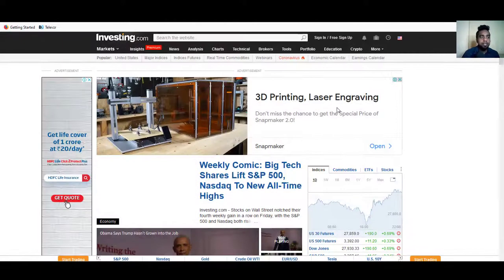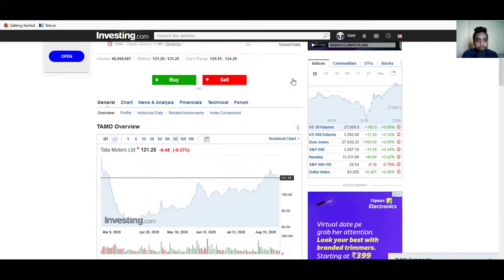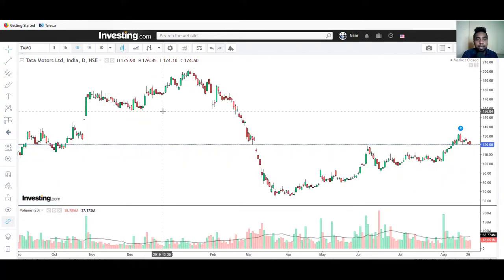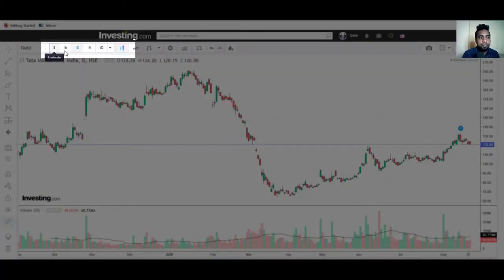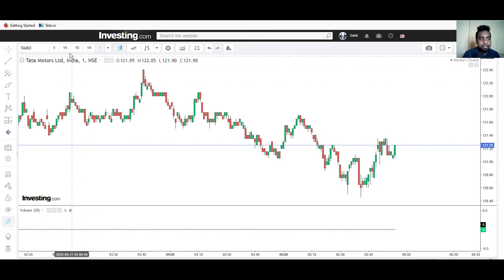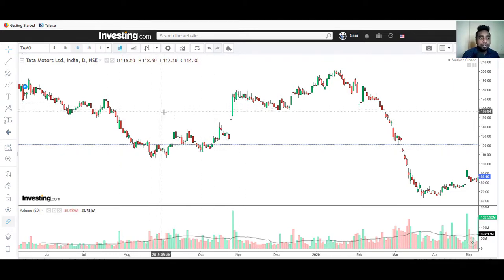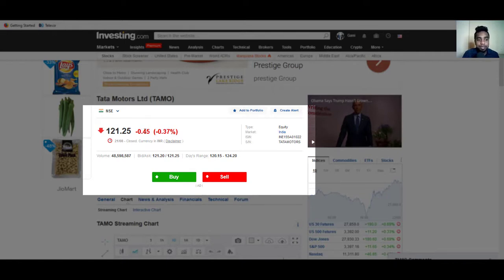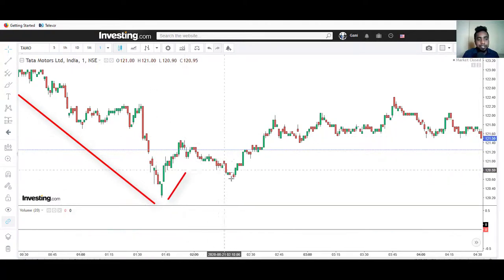Stock market for Beginners, How to Trade Stocks like a Pro. Chapter -1 Basics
In this video, we have explained 3 basics that every beginner must know before they step into the Stock market.

Blu Leo has decided to give free youtube online course for the beginners because the courses out there It's expensive to make trading easy for everyone we decided to give these lessons giveaway.

How to trade like a pro without spending money?

The place where we going to learn is its a website which is Investing.com and this website has a lot of amazing free tools which is really important to become a professional profitable trader. and these videos going to be video sequels so make sure you subscribe to the channel and hit the bell Icon.

 You can Buy our online course 21Day Trading Challenge

Basic 1

How to understand the Chart?
In Trdaing chart is the first thing that every trader looking for because the chart will tell us the story of what happened with the stock and what's going on right now we can understand the history of stock how it performed. for better understanding please watch the video. And in Investing.com we have a free technical chart tool that we can be used for technical analysis with all the tools such as drawing tools, Indicators, and chart types. In this video, we only covered the basics of the chart we will make another detailed video on the chart.

Basics 2
Buy low and sell high!
In the stock market, there is an old saying Buy Low and Sell High. Behind the truism is the tendency of the markets to overshoot on both the downside and the upside. Part of the reason is a pure herd instinct that drives stock prices. The investor who takes an unbiased look at the market might be able to see the herd instinct at work and take advantage of the extreme ups and downs that it causes. That investor can buy low and sell high.

Unfortunately, it's easy to determine after the fact whether a price was too low or too high and even why. During the moment, it is monumentally difficult. Prices both affect and reflect the psychology and emotions of market participants.

For this reason, "buy low, sell high" can be challenging to implement consistently. Traders trying for a more objective view consider other factors to make a more informed decision. These factors include moving averages, the business cycle, and consumer sentiment.

Basic 3

 Volatility is a statistical measure of the dispersion of returns for a given security or market index. In most cases, the higher the volatility, the riskier the security. Volatility is often measured as either the standard deviation or variance between returns from that same security or market index.

In the securities markets, volatility is often associated with big swings in either direction. For example, when the stock market rises and falls more than one percent over a sustained period of time, it is called a "volatile" market. An asset's volatility is a key factor when pricing options contracts.